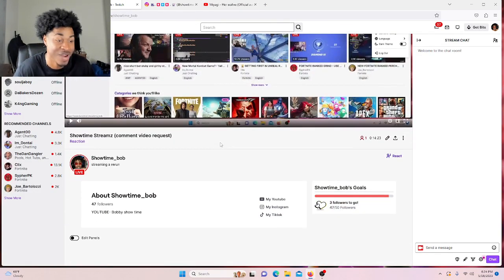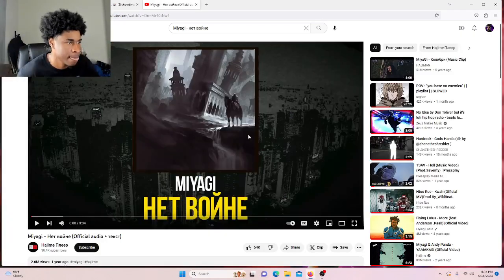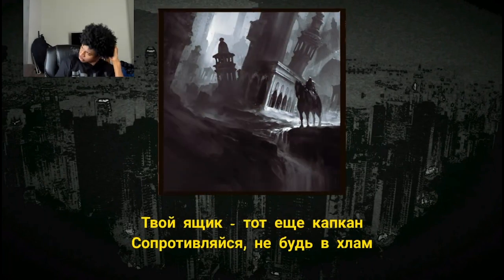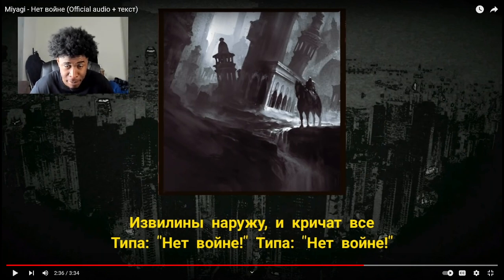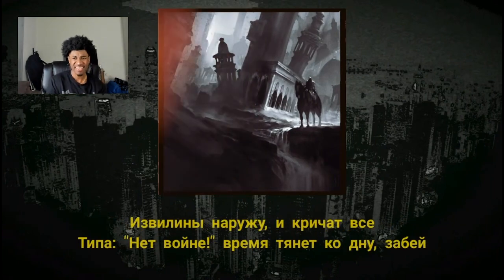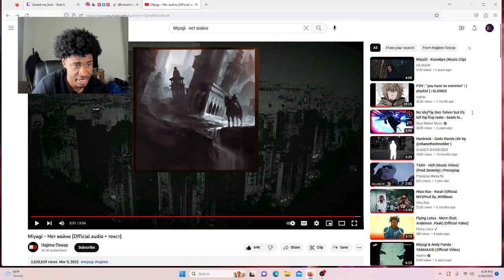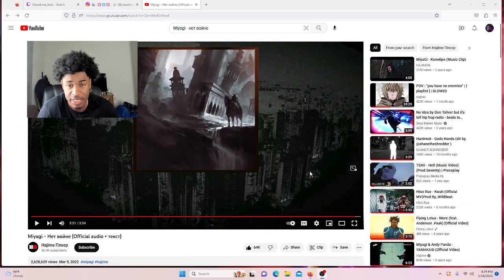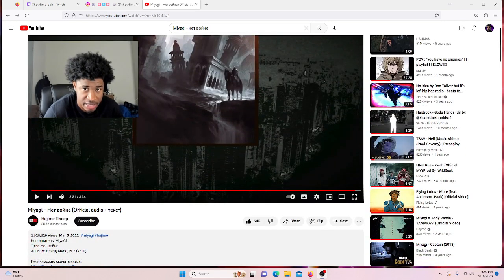AMERICAN REACTS TO MIYAGI - Нет войне (OFFICIAL audio + текст)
GOCRAZY✴️ in the comment SECTION

Make money by JUST WALKING below
Check out this free app — It Pays to Walk 🚶

Download Acorn App Below and SAVE MONEY
I'm using Acorns and I enjoy how easy it is to save and invest for my future. Join me and you'll get a free $5 investment!

Want to get rich? Invest in FREE stocks here
Join Robinhood with my link and we'll both get a free stock 🤝